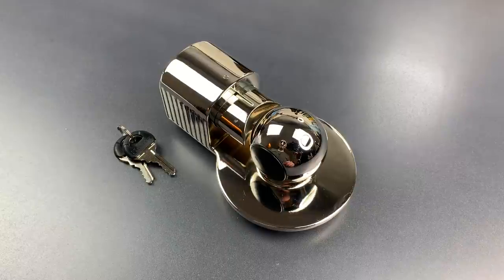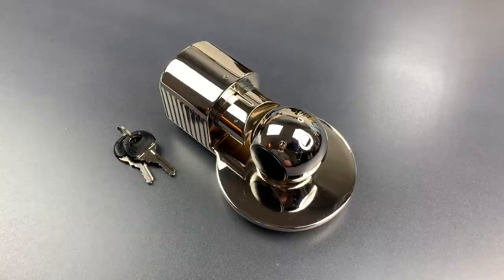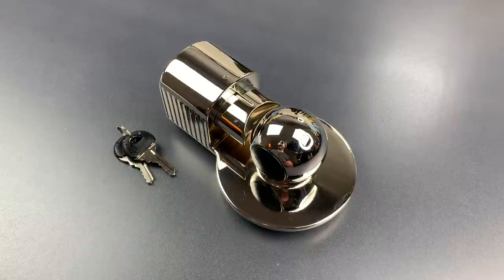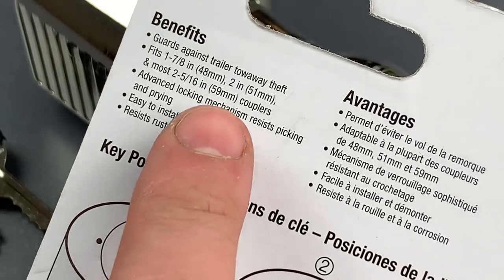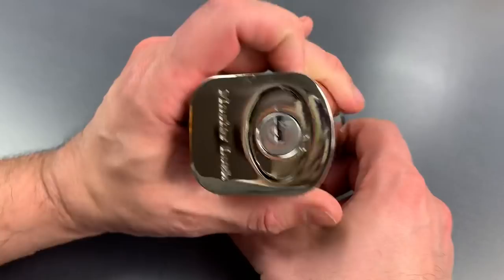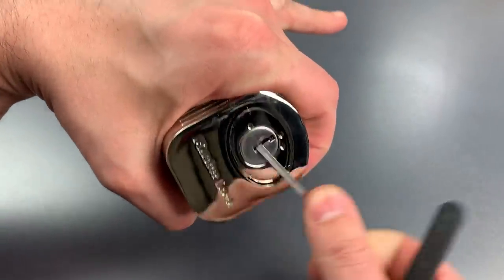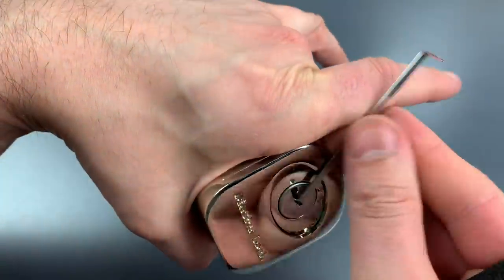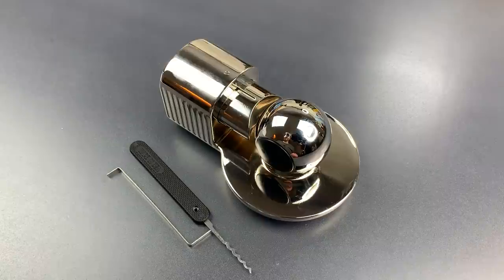[809] TERRIBLE Master Lock Trailer Coupler Lock Picked (Model 377DAT)